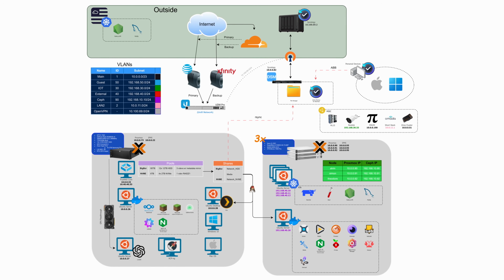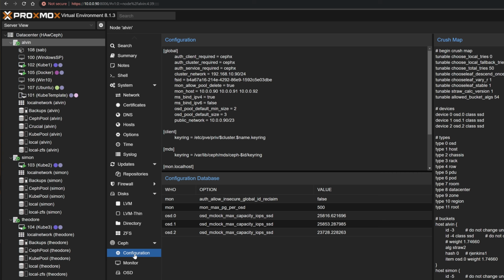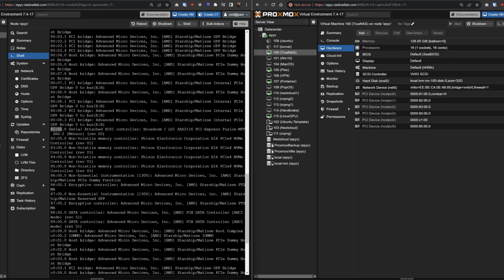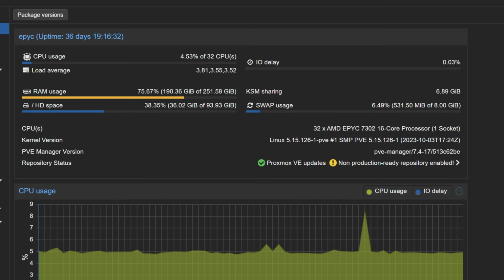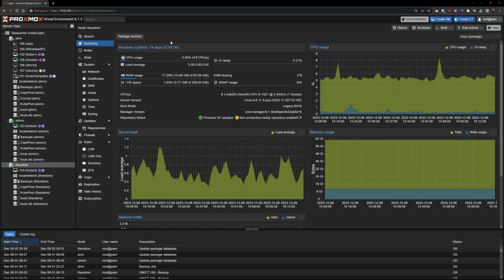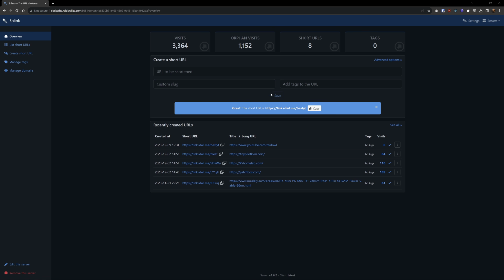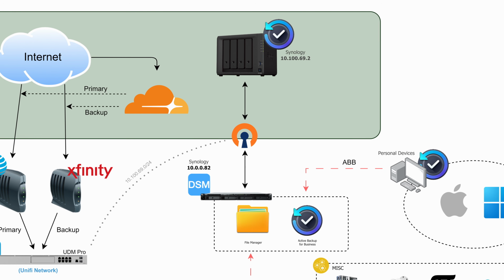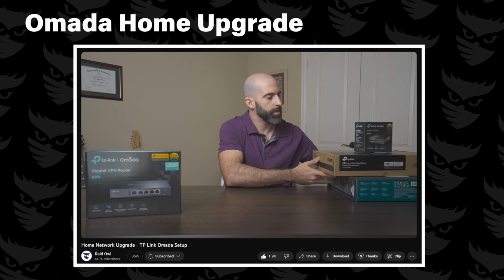What Software is Running in my Home Lab???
Hardware:
Networking:
Omada Controller
Omada Firewall
Omada AP
Blue Patch Cables

Servers:
Main
EPYC 7302
Noctua NH-U9
Mellanox ConnectX-3
LSI 9201
Rosewill 4u Chassis
Rails for Rosewill

HA Cluster
SuperMicro X10SDV-4C-TLN2F
Micron 7400 Pro
InWin IW RF100

Main PC
RTX 4090
Gigabyte AORUS z790
Corsair Vengeance
SilverStone 5u Chassis

Synology RS822+
Synology DS923+

Misc:
Mini Split AC
Mini PC
Navepoint 42 Rack
TrippLite 1500 UPS
TrippLite KVM
Magnetic Monitor Mount

0:00 Intro
0:31 Networking
5:50 My main Server - Proxmox
6:15 TrueNAS
8:33 Docker
10:27 LocalAI
11:32 Plex
12:03 Random stuff on main server
12:25 HA Proxmox Cluster
13:36 Kubernetes cluster
14:41 HA Docker
15:09 arr stack
15:25 Shlink
15:55 pihole
16:13 Nginx Proxy Manager
16:40 Homarr dashboard
17:33 Owncast
18:39 Synology Setups
20:24 MISC stuff
23:17 Conclusion